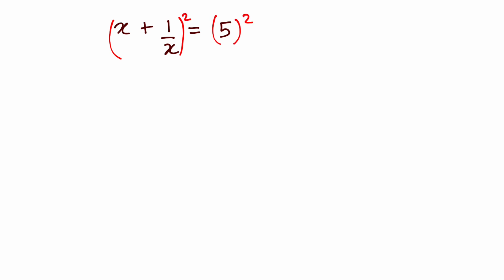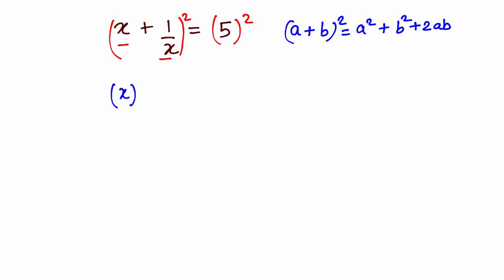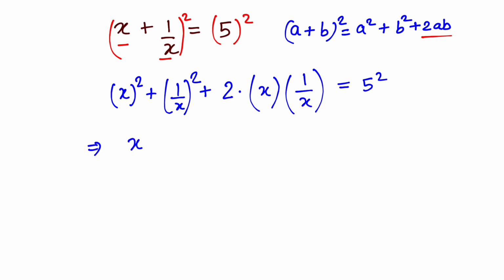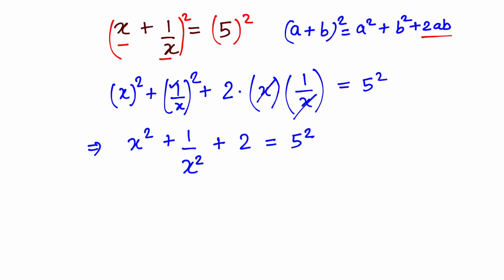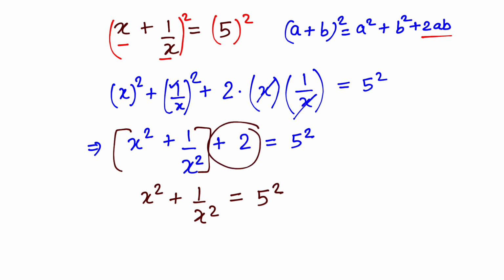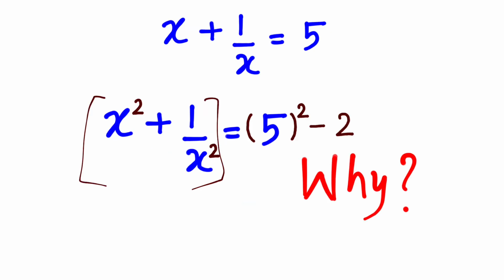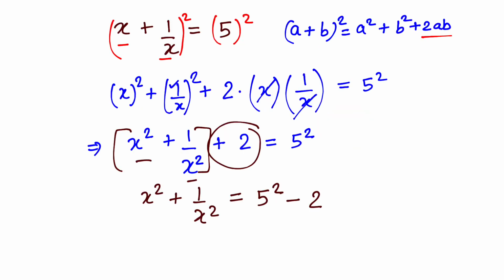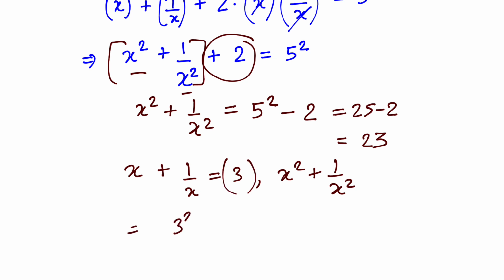Fine the value of quadratic expression for the given value in the equation